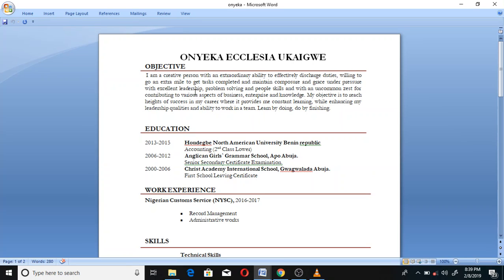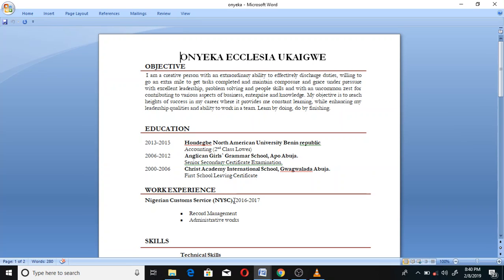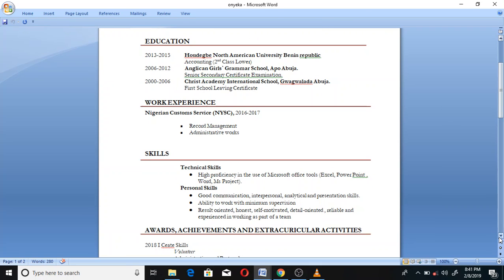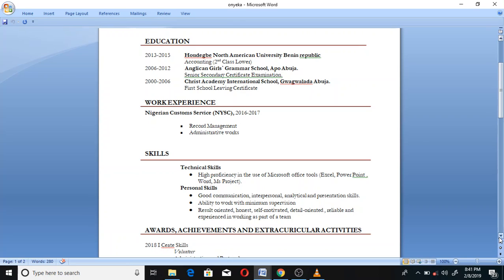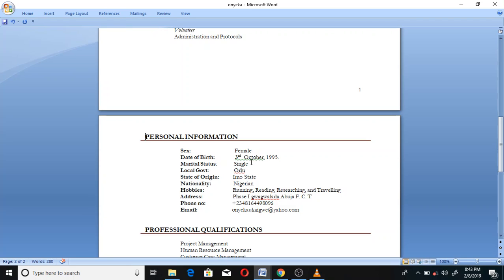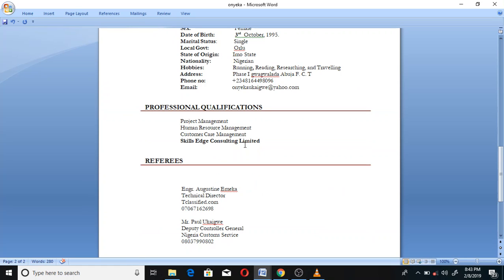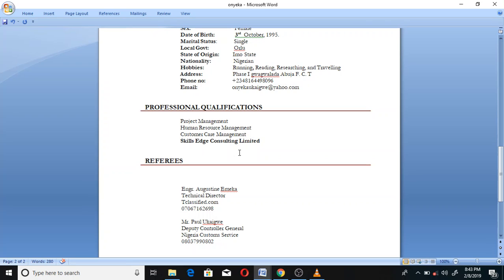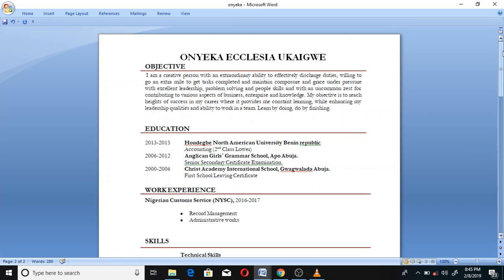how to make CV and RESUME